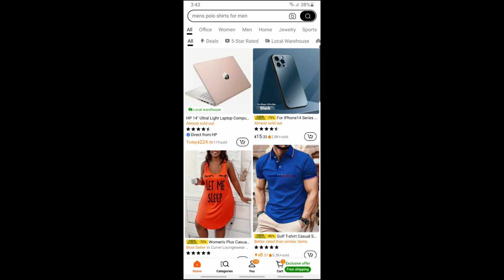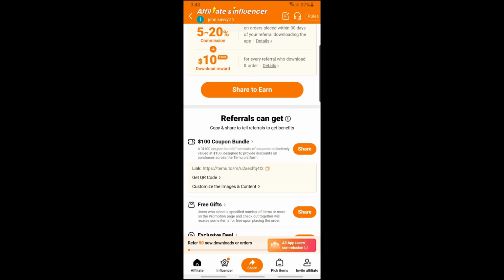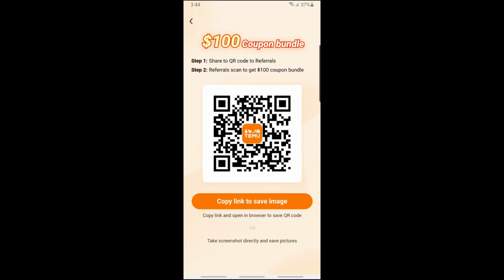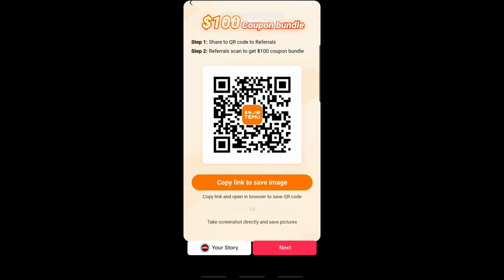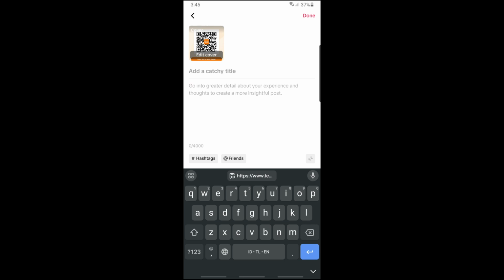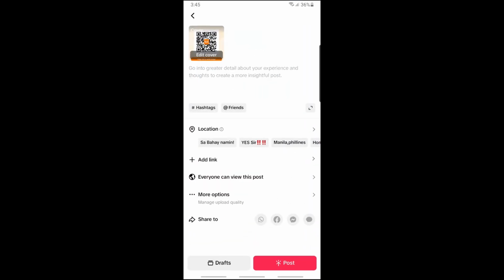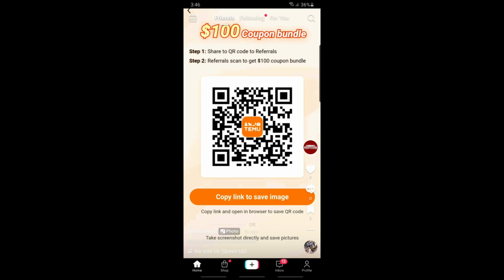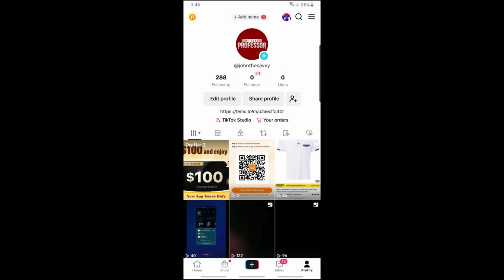How to Make Money on TikTok with Temu (QUICK TUTORIAL)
Doing this way will allow you to get more referrals on Temu. Do note that this requires effort but if you know how to fully utilize this, your Temu referrals will definitely increase in the future!